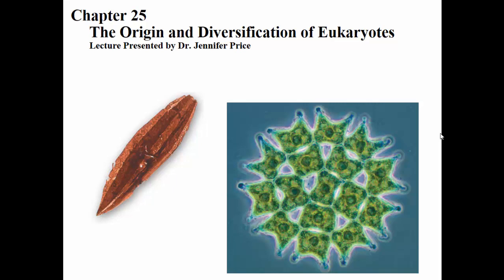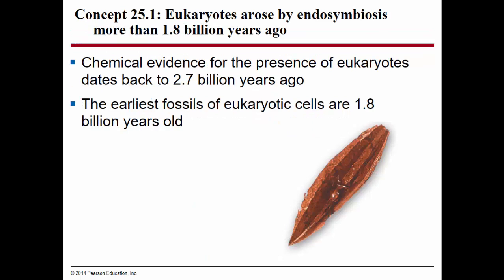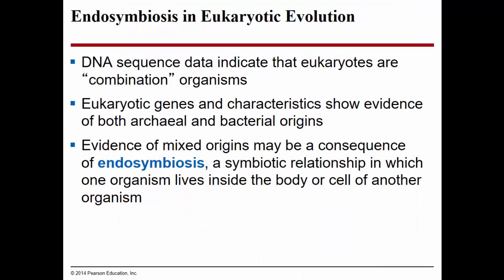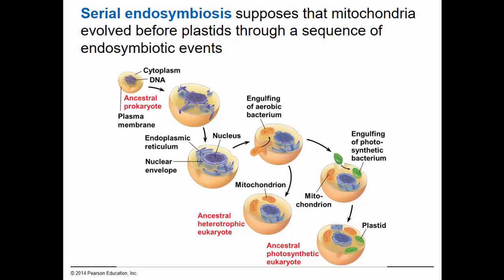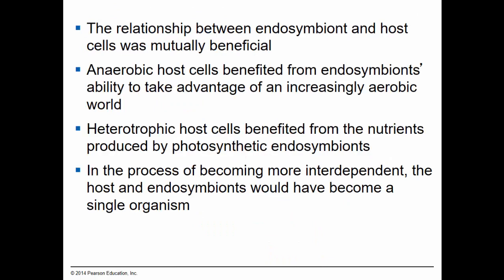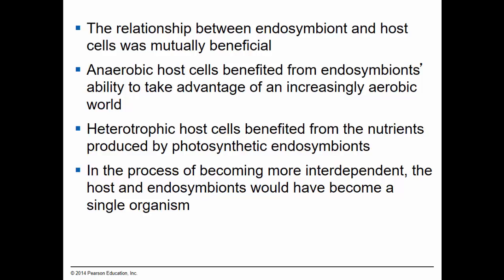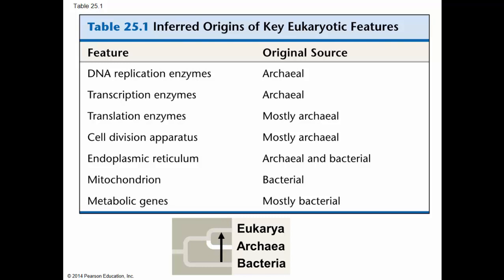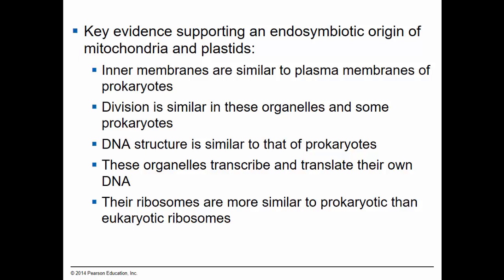ch 25 part 1 edited